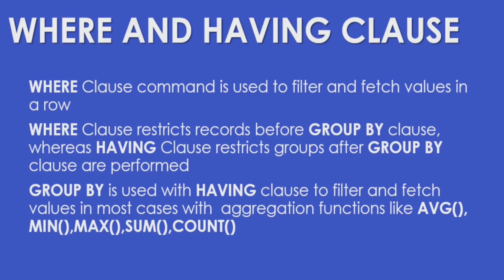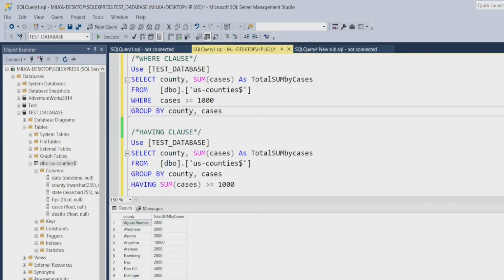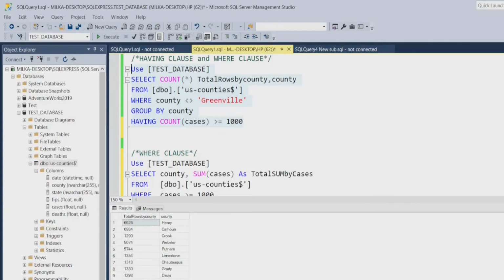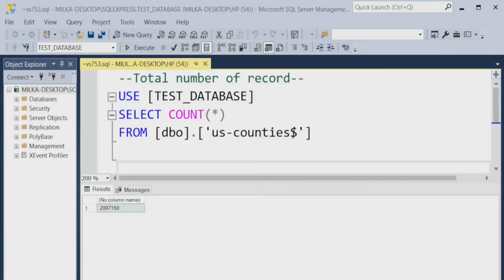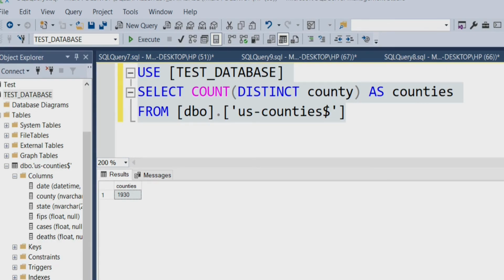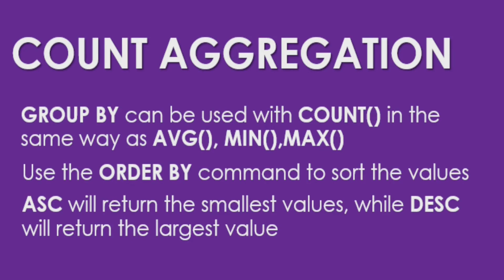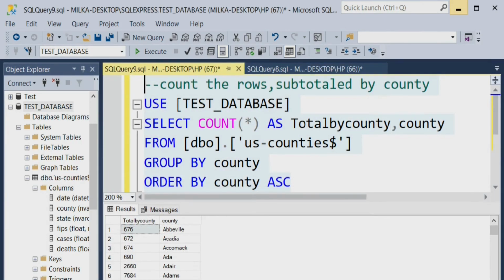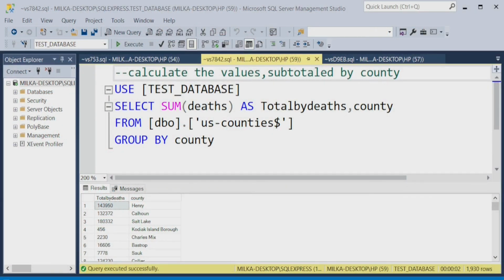Aggregate Functions T-SQL | WHERE vs. HAVING Clause | How to use SUM() and COUNT() with Examples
In this video, I attempt to share tech skills on how to use T-SQL  WHERE CLAUSE and HAVING CLAUSE to fetch and filter values in a table. How to use SUM() and COUNT() functions to sum all values in a column and count number of records respectively.

► VIDEO RESOURCES

Sharing technical skills to inspire anyone especially women in technology to get their skills ahead.

Hello! My name is Milka, Data Engineer. Studied  Information Technology and Business Information Systems at Middlesex University and currently  living in Kenya.

I am creative, results oriented and learner. Passionate about application development ,Data science and event streaming, machine learning, distributed databases, and data modeling. An optimist who like learning new things to stay ahead of technology, and also enjoys working with legacy applications and processes to figure out how to optimize and improve them.

Thanks!